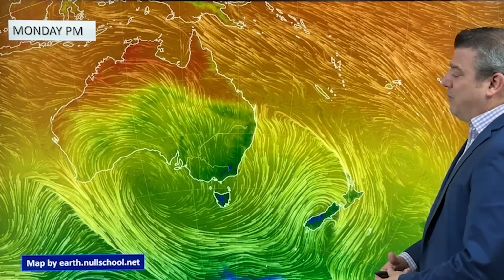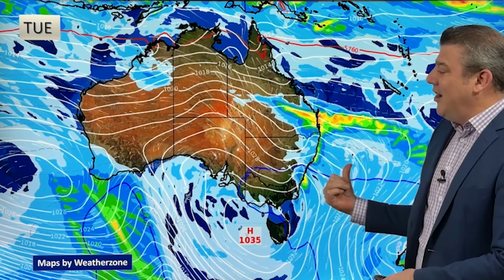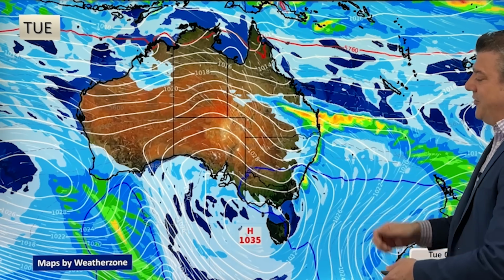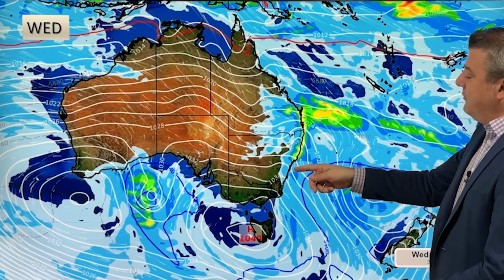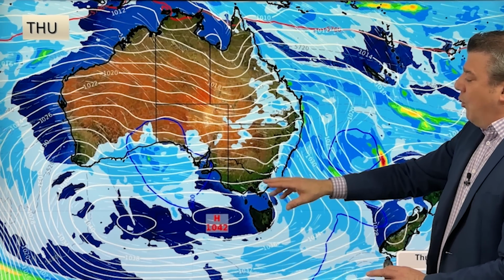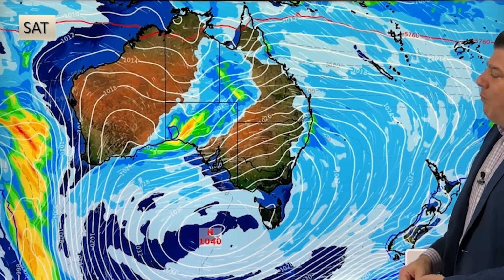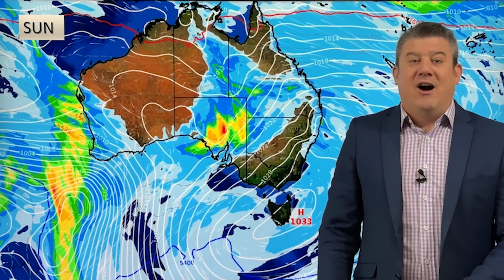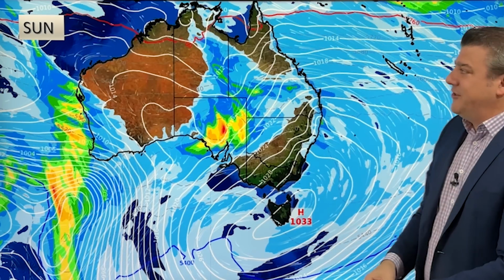OZ: Cold SE, showery east coast + some outback rain coming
July kicks off colder for many in the south and south-east of Australia thanks to an enormous area of high pressure south of Adelaide and near Tasmania. We had high pressure like this back in May and, just like back then, this new high brings plenty of easterly winds to the continent - meaning the eastern seaboard is showery and often cloudy.  Some heavier rain is possible between Sydney and about Gladstone.

But as the week wears on heavy rain and downpours will bubble up through the interior, especially for inland parts of SA.

The downside is many dry parts of VIC, NSW and TAS miss out on rain this time around - or at least, don’t get a lot.

The silver lining is that our final weather map on Sunday shows a new westerly change returning to WA (normality).